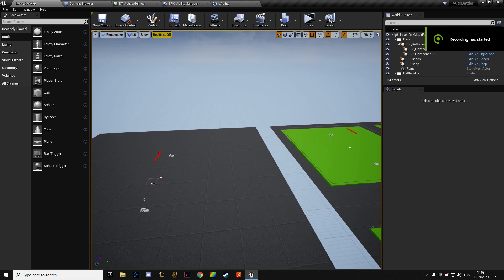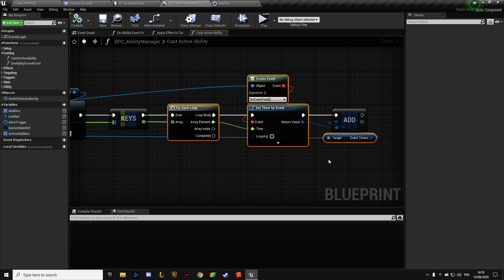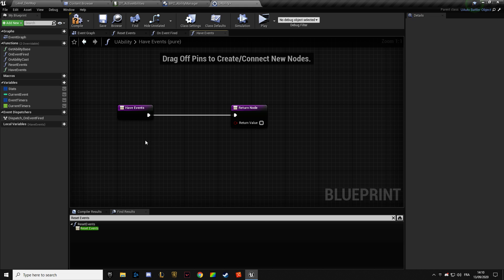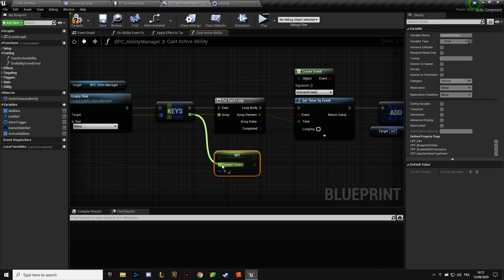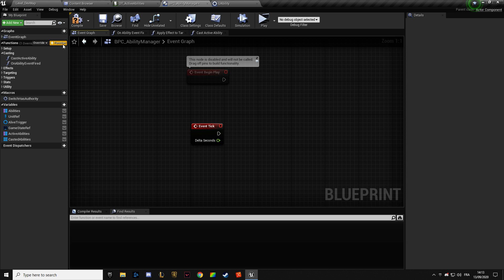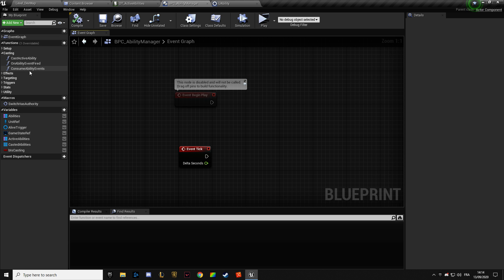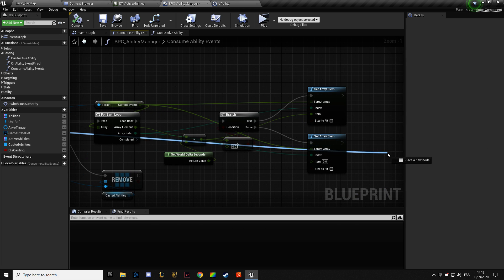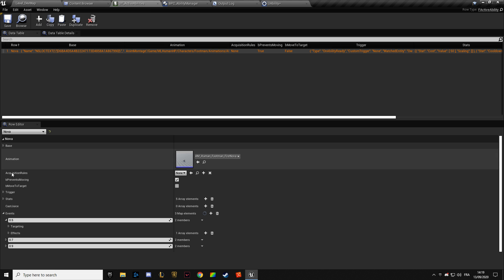[UE4/BP] Auto-Chess Live-Dev #138 | Ability Event Fix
In this video we're fixing the issue resulting in abilities not properly triggering their effects.